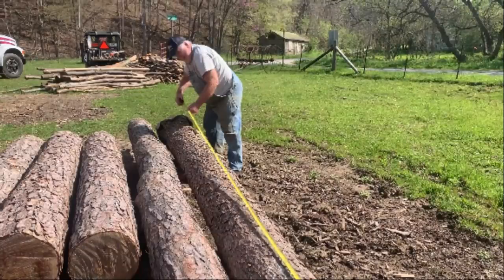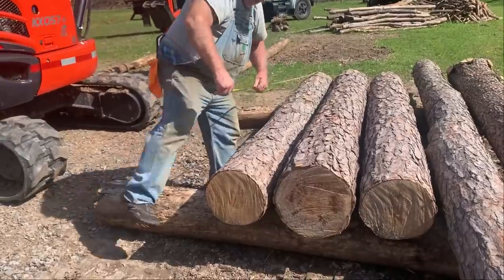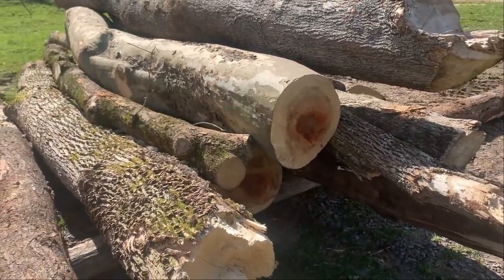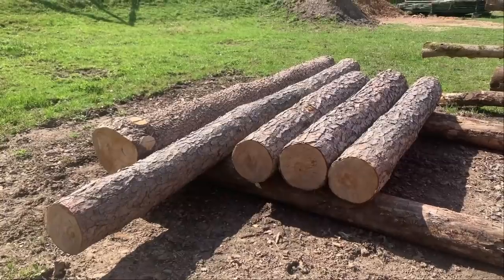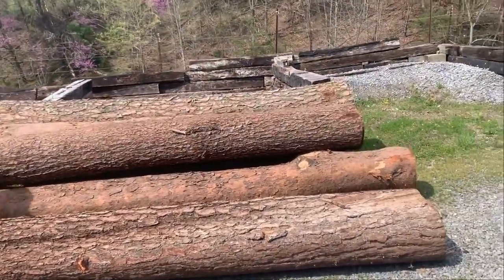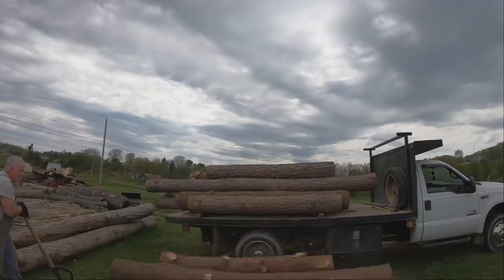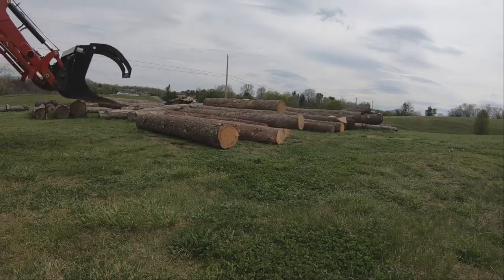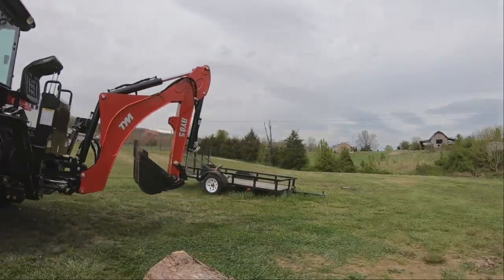It's Not That Hard, How To Find Logs For Your Sawmill,